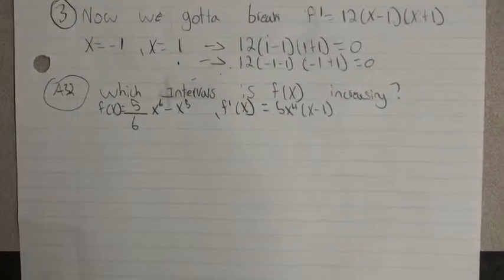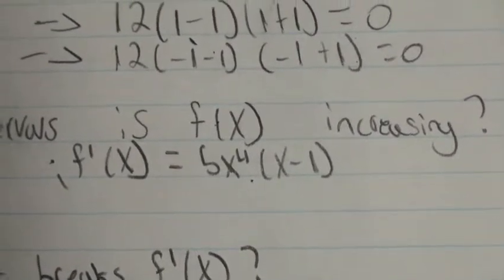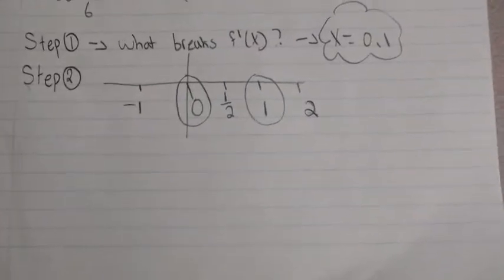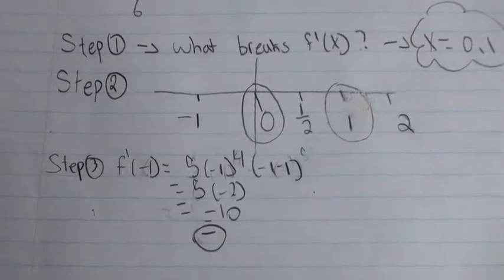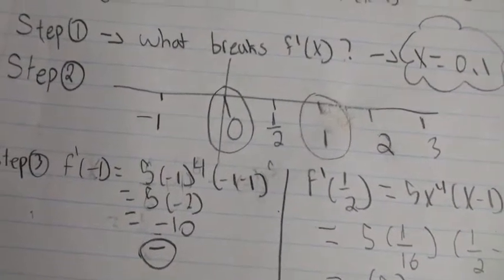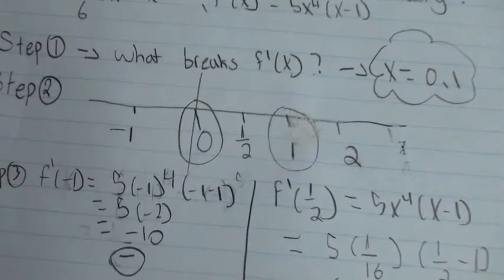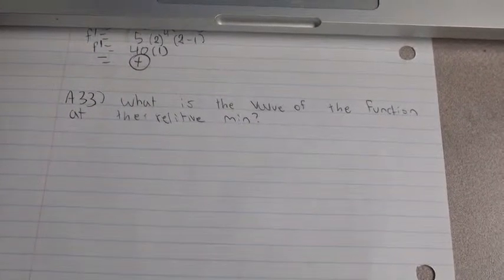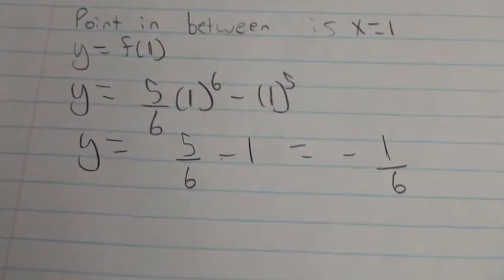increasing intervals of a functions